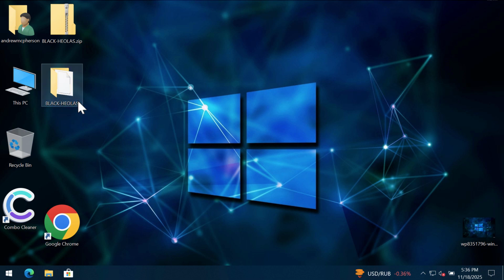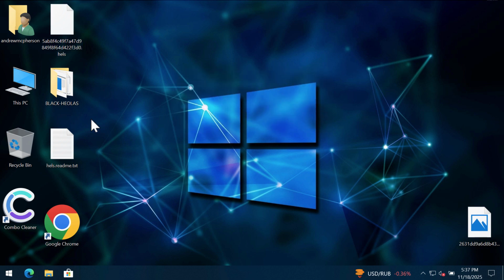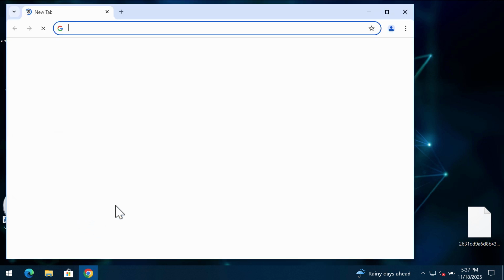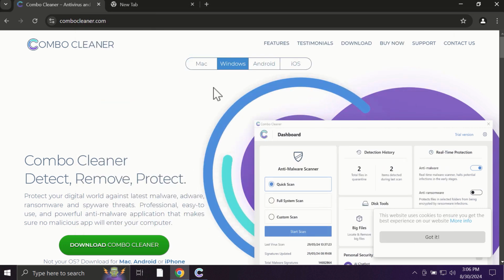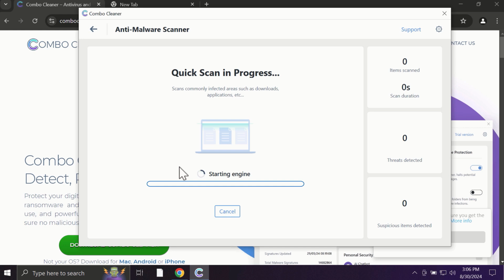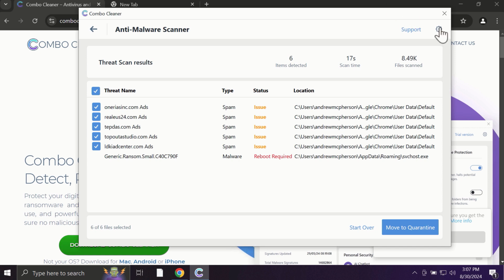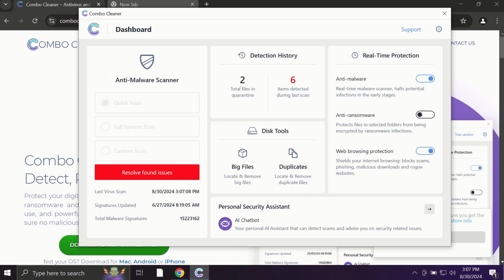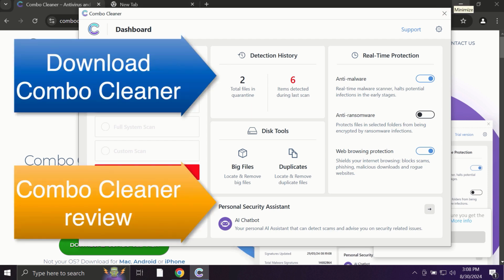Black Heolas ransomware removal [.hels file virus].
Black Heolas is a new ransomware. It is also known as the .hels file virus. I encrypts files and then appends the .hels extension to the filenames. Hence, it's not possible to use the files. Then the ransomware tells the victims to pay a special ransom for file restoration. Yet, paying the ransom is not a good idea. Don't pay it and don't waste the funds. Remove it with Combo Cleaner Antivirus via the official

More information about this threat can be found in this detailed guide